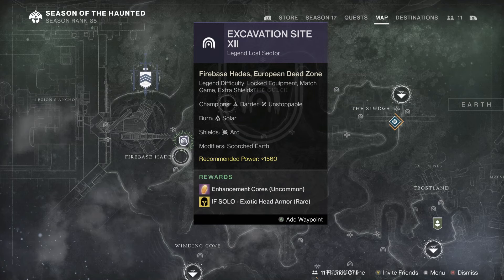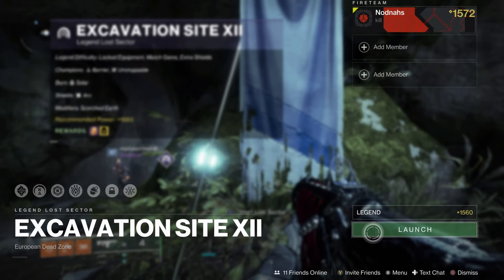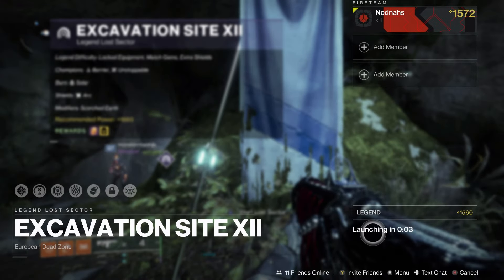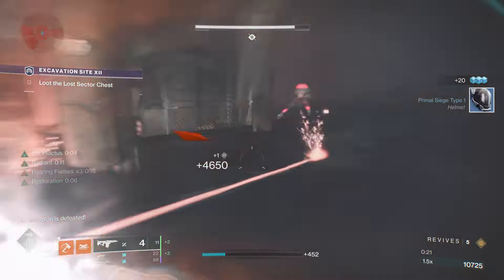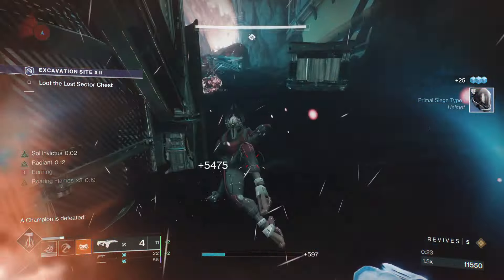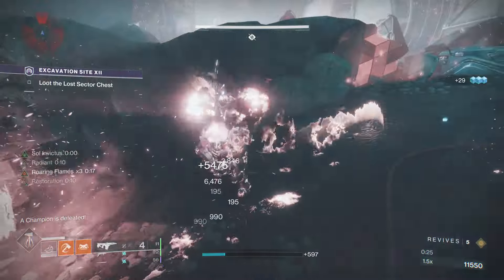This Lost Sector is EXTREMELY Easy (1 Minute Clears) [Destiny 2]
Just a quick video letting you know a fast way to get exotics. Hopefully this helps you :)